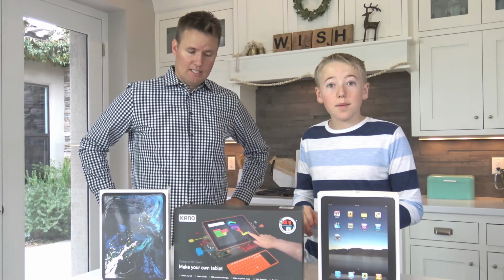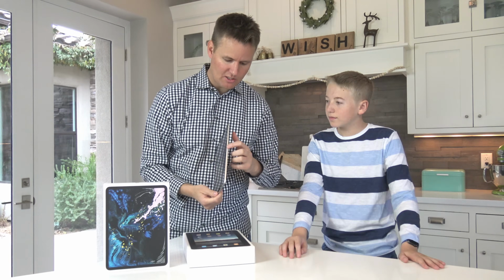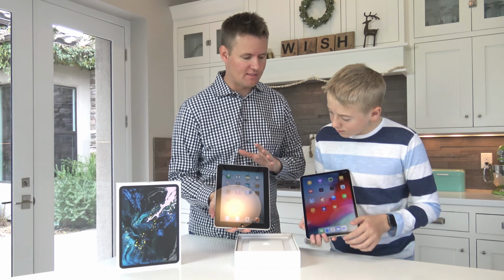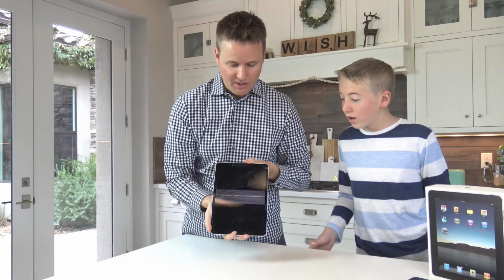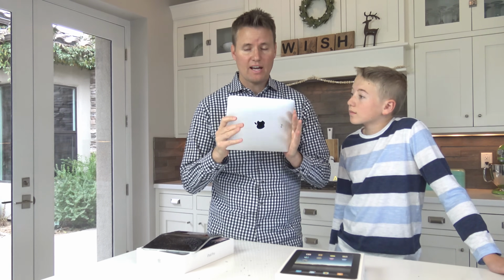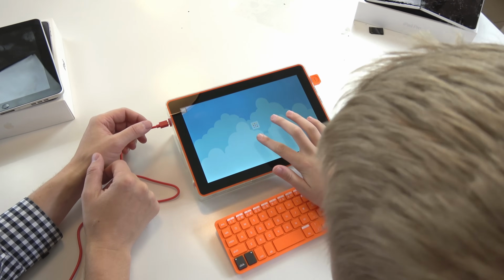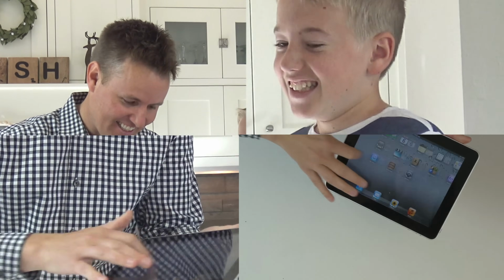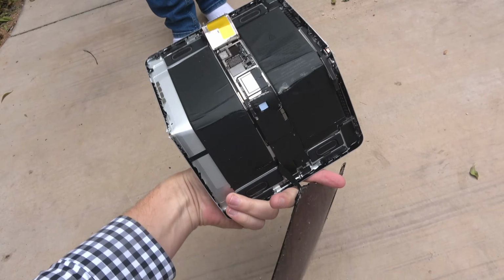What's inside Apple's iPad Pro vs First iPad?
Do all Tablets Bend? We test the first ever iPad vs the 2018 iPad Pro!